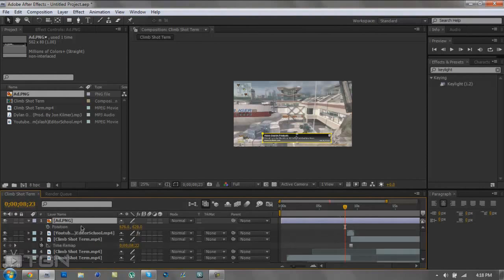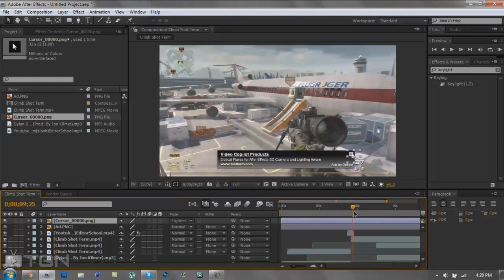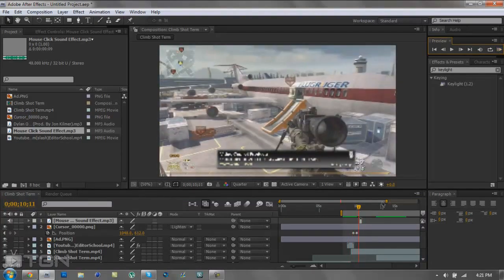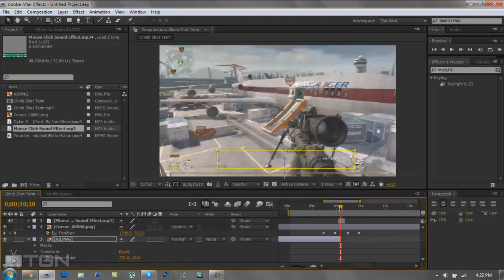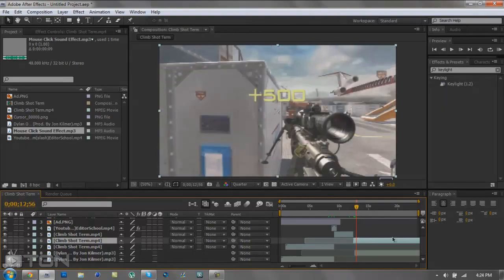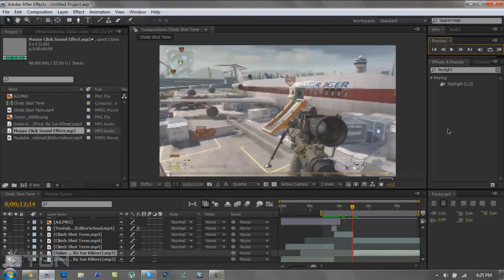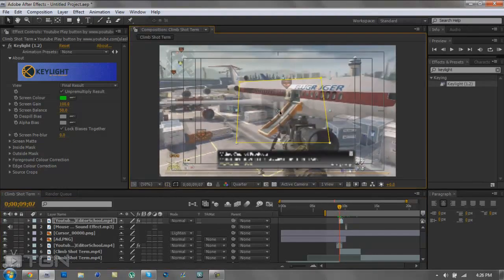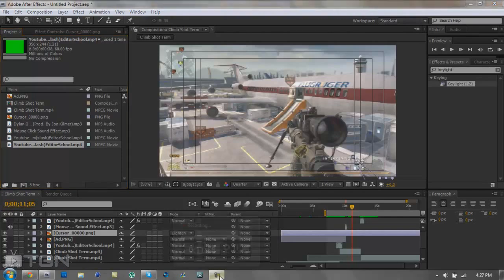Advertisement Pop Up and Mouse Close [Part 2] // AE Tutorial // by EditorSchool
Very cool tutorial by EditorSchool.

Please leave a like for an Awesome and Original Tutorial :)

- DOWNLOADS -

- PART 1 -